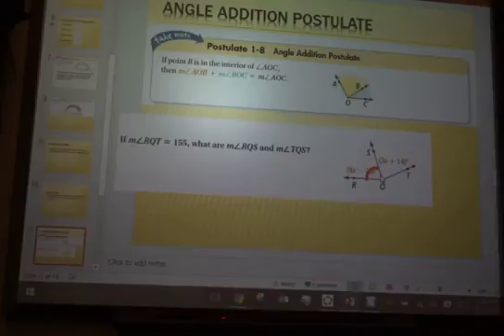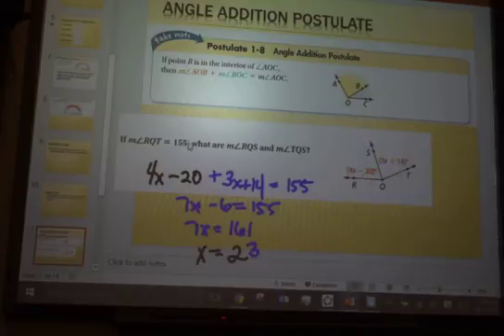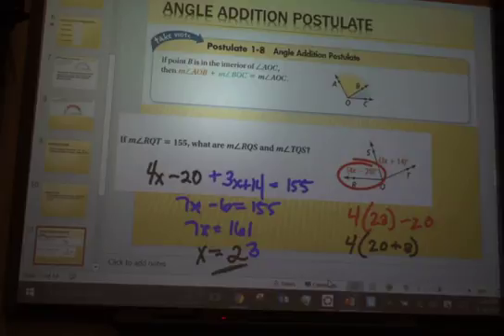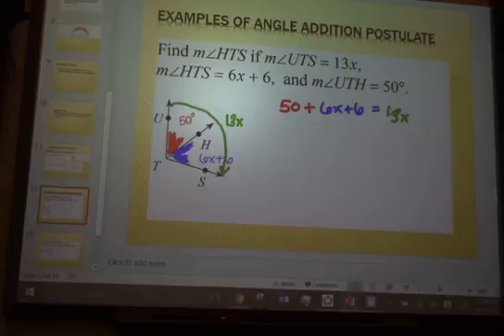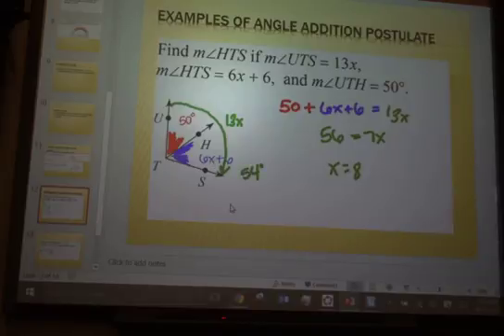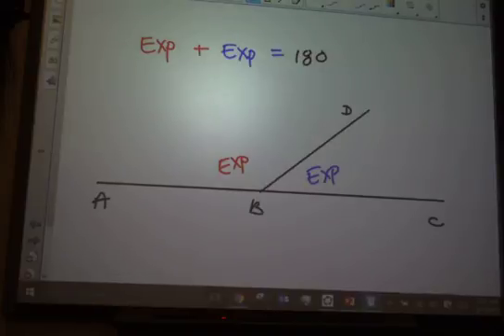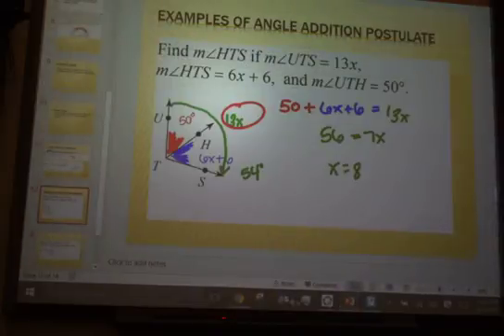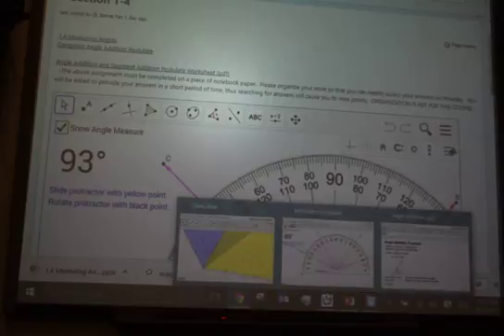9 12 17 Section 1 4 2of2